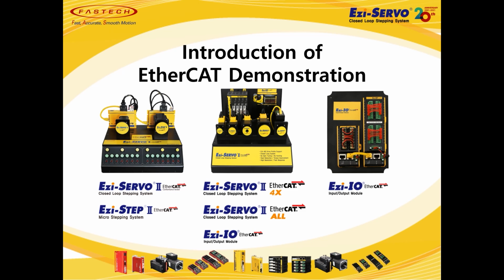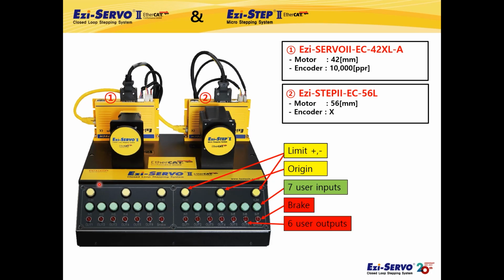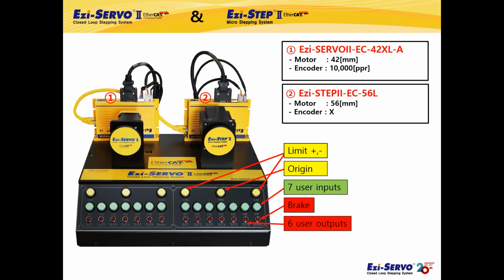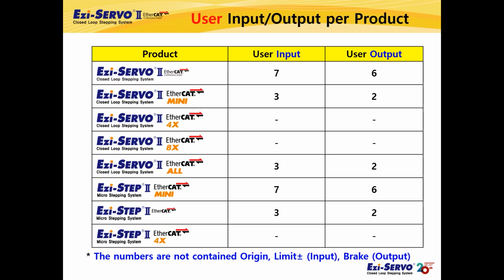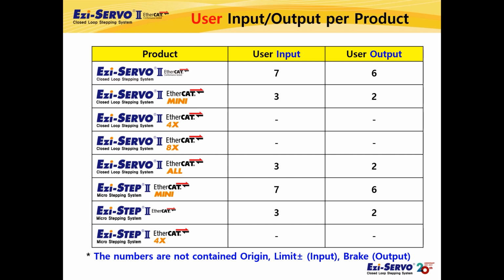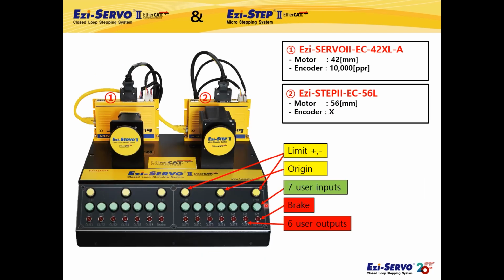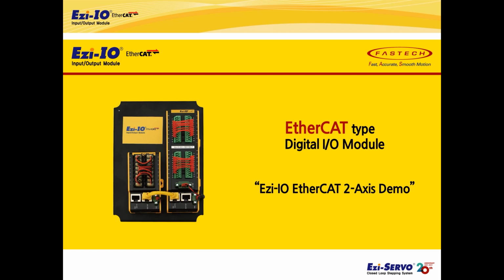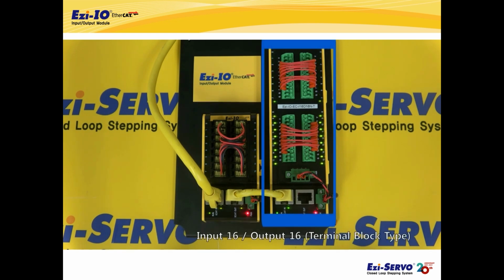[Product Introduction] EtherCAT Demo Introduction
Introducing FASTECH’s 11 products that support EtherCAT, a high-speed (100 Mbps, Full-Duplex) Ethernet-based industrial network.

FASTECH offers 5 Closed Loop Stepping System models, 3 Open Loop Stepping System models, and 3 Digital I/O modules — including ultra-compact types, multi-axis types, and motor/drive integrated types — providing customers with a wide range of options to meet diverse application requirements.

00:00 EtherCAT Demo Overview
01:22 1. Ezi-SERVOII EtherCAT + Ezi-STEPII EtherCAT Demo
03:31 2. Ezi-SERVOII EtherCAT 4X + Ezi-SERVOII EtherCAT ALL + Ezi-IO EtherCAT Demo
06:14 3. Ezi-IO EtherCAT Demo

■ FASTECH Facebook: /fastechbook